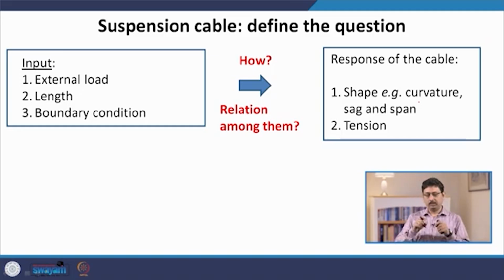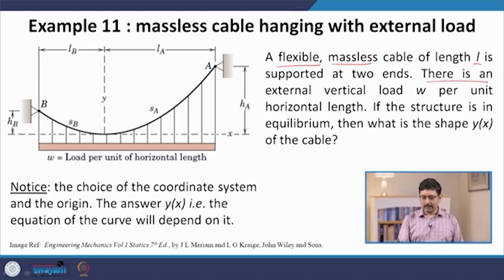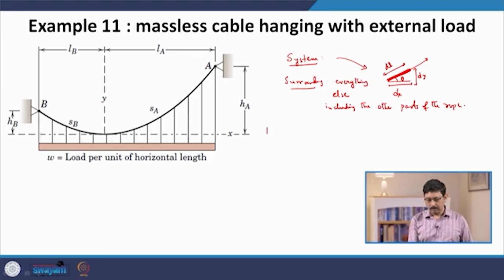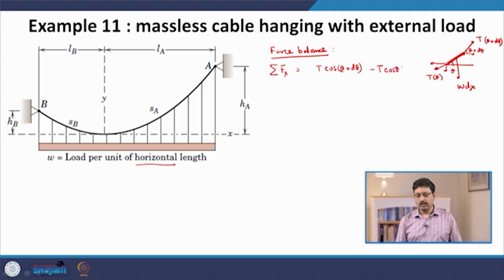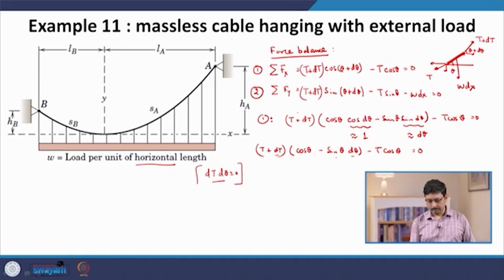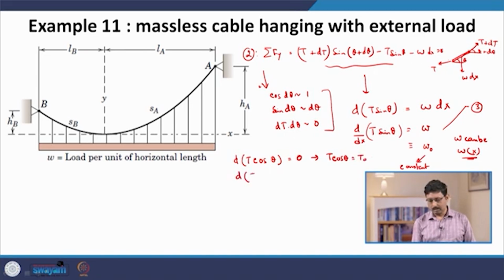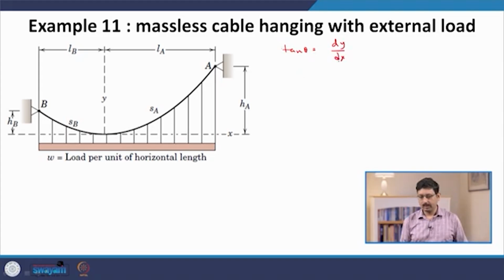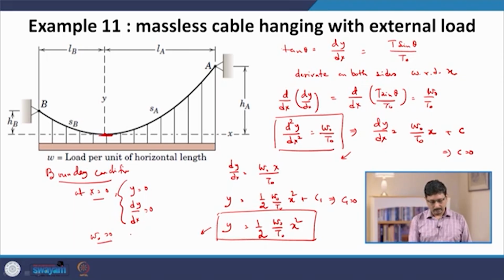Massless, flexible suspension cable in mechanical equilibrium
This lecture discusses the mechanical equilibrium of suspension cables (0:25). It details how to analyze a massless cable under external loads by applying force balance conditions (11:26), leading to differential equations. The solution shows the cable takes a parabolic shape (25:59) when subjected to a constant horizontal load, a result verified through a limiting case. The next lecture will incorporate the cable's mass into the analysis (27:18).

Subject: Physics
Course Name: Newtonian Mechanics With Examples
Name of Presenter: Prof. Shiladitya Sengupta